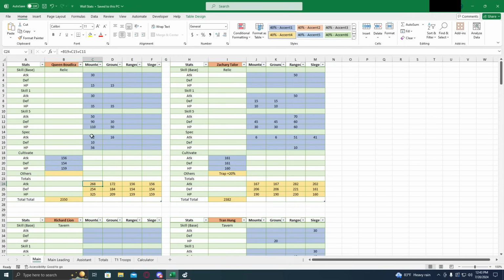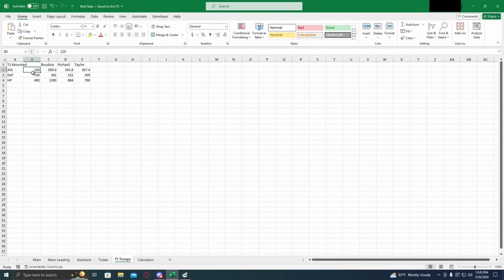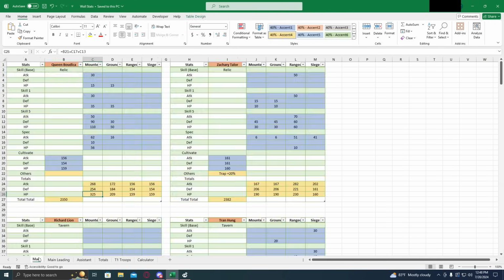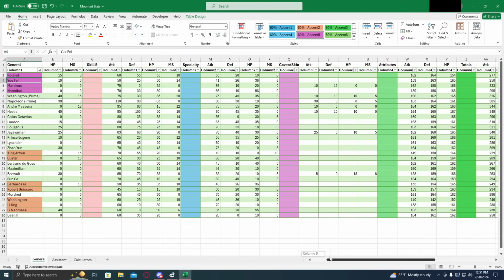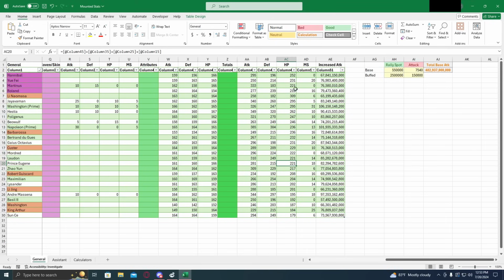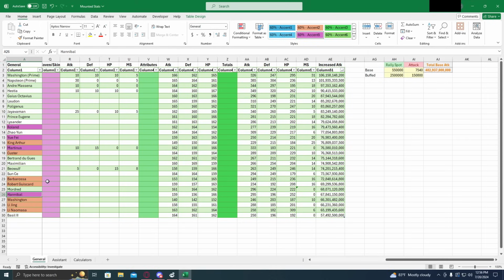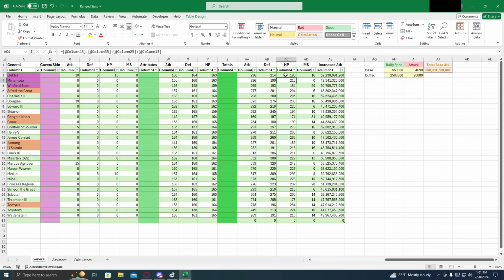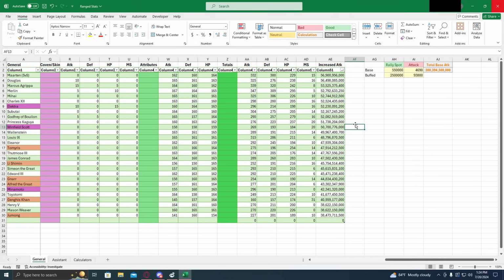Boudica is actually terrible.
Make sure you watch the whole video before you comment.

00:00 – Intro
00:58 – Boudica
07:35 – Martinus/Hanibal
13:47 – Minamoto
16:33 – Leading/Marching
18:08 - Outro